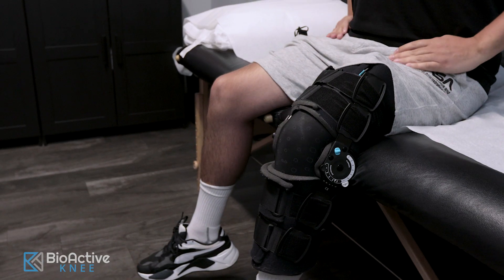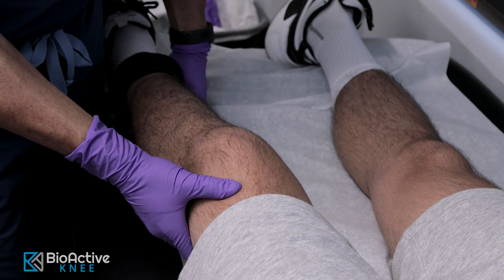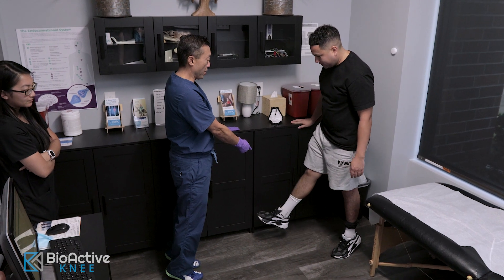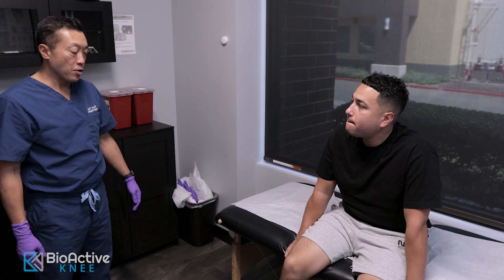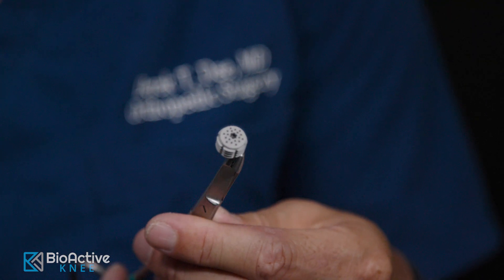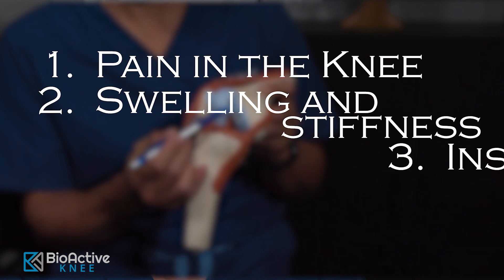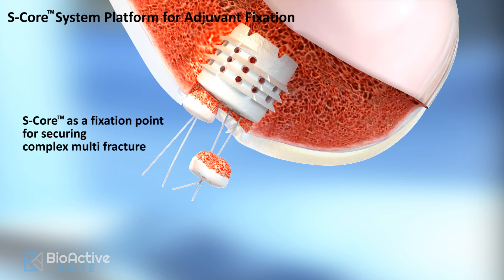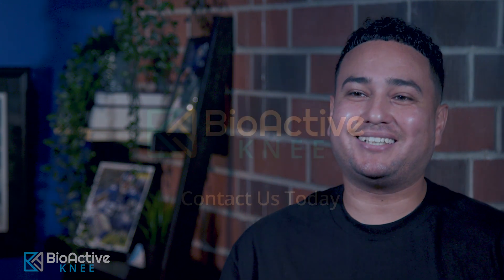S-Core® Platform| Minimally Invasive Knee Surgery | Alternative to Microfracture Surgery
The S-Core® Joint and Motion Preserving Platform is a breakthrough technology designed to get you back to your favorite activities. This minimally invasive surgical procedure is performed in an outpatient surgery center making it easy and convenient.

Minimally invasive knee procedures have been successfully performed for many years, however patient satisfaction has been less than optimal.  The S-Core® Platform is breakthrough technology, that utilizes an implant coated with hydroxyapatite, a very well known material that accelerates healing.  The S-Core® implant is secured tightly into the bone of your knee joint to address changes in the bio-mechanical function of the knee due to injury or repetitive use.